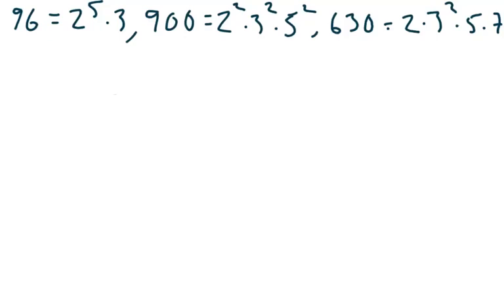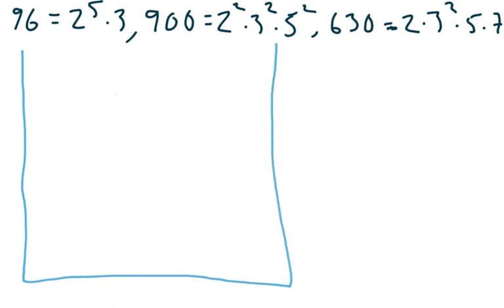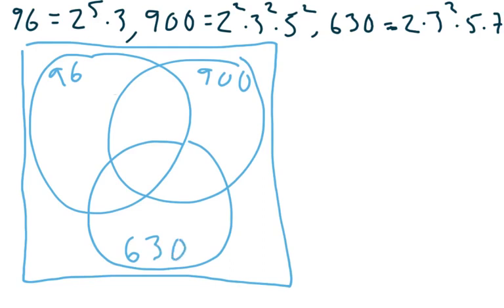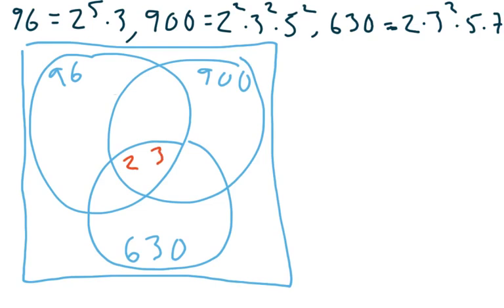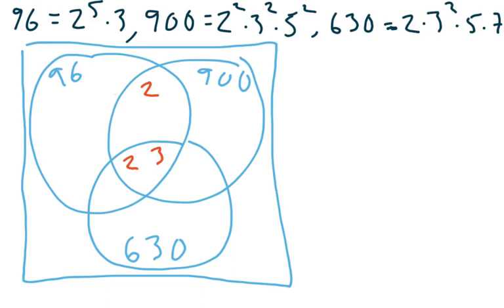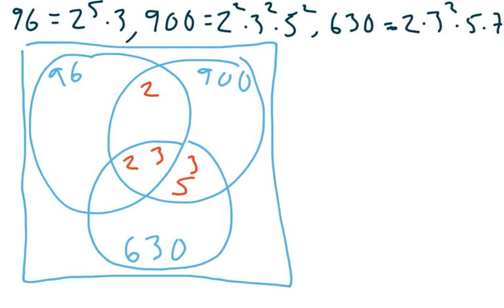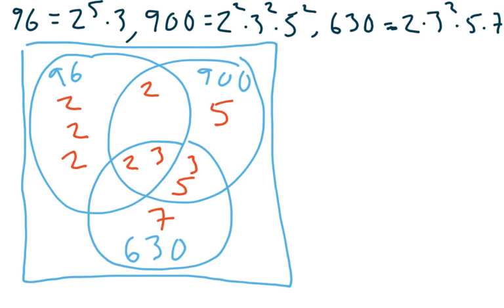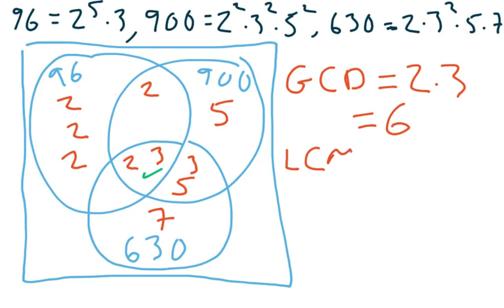LCM and GCD of Three Numbers - Example Using Venn Diagrams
In another video I show that Venn Diagrams can be used as a tool to find the greatest common divisor (GCD) and least common multiple (LCM) of two numbers. In this video I show how that approach can be employed to find the GCD and LCM of three numbers